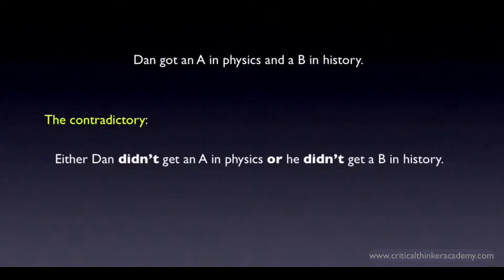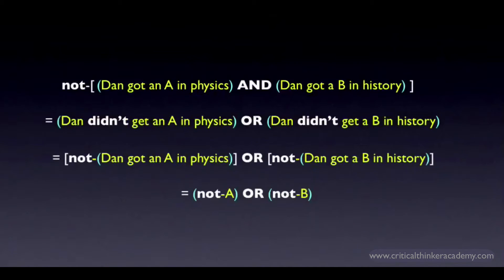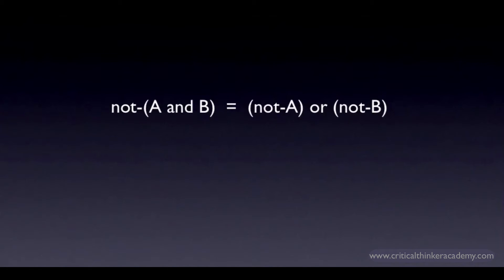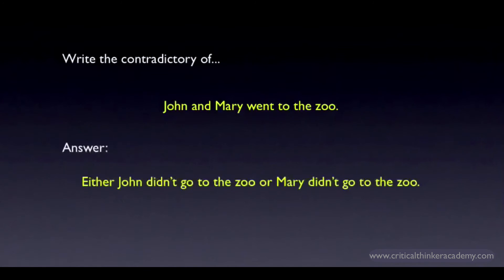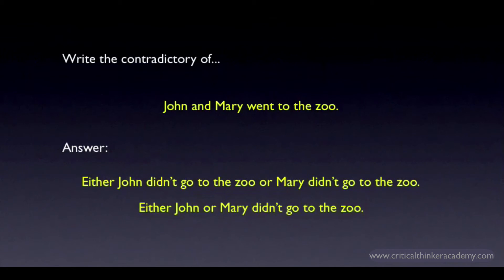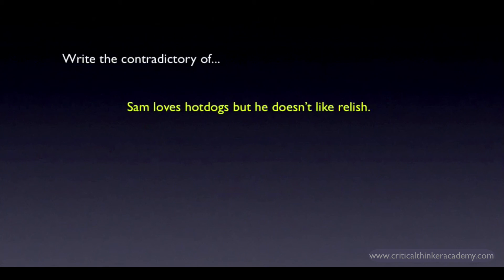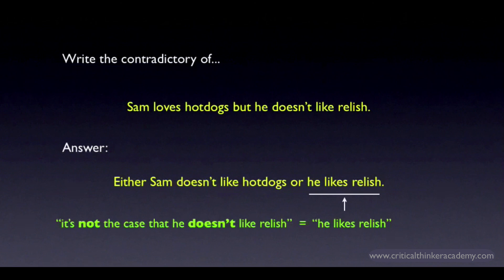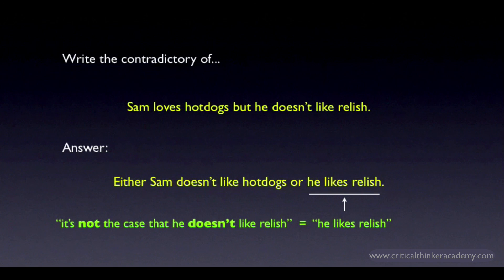Propositional Logic: not-(A and B)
This video introduces how to define the contradictory of a conjunction, "not-(A and B)".